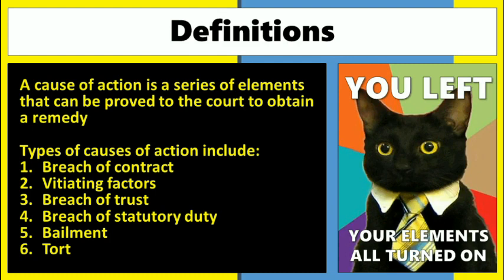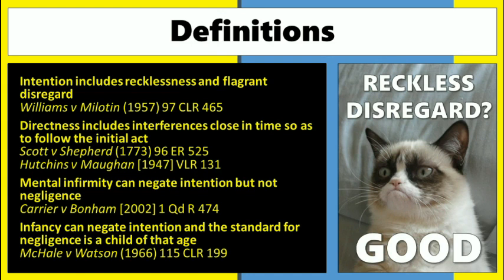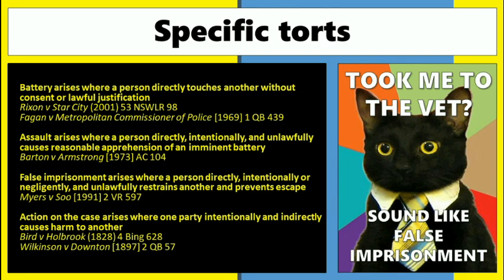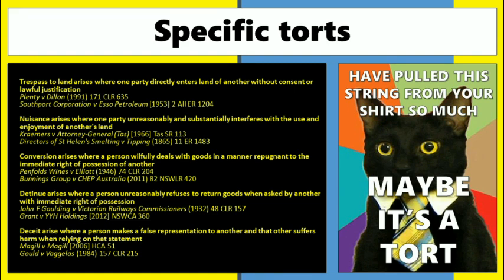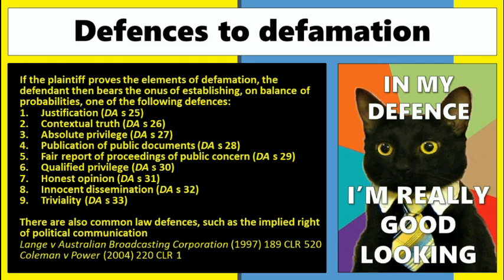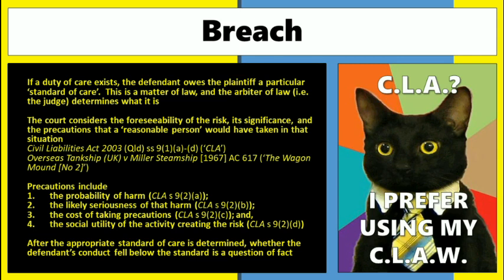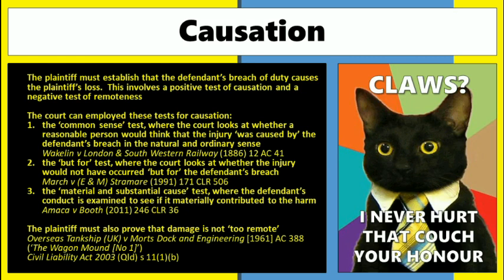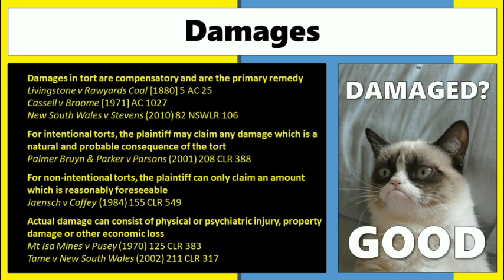CO5119 Screencast 08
CO5119 Business Law screencast for module 8.

An overview of the torts: specific torts (battery, false imprisonment, defamation et al), the law of negligence, and damage awards.